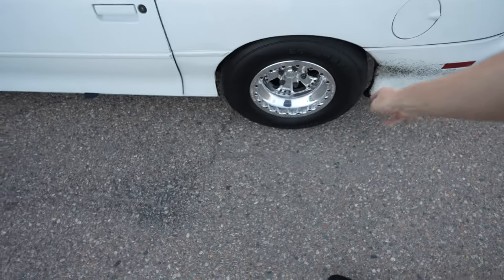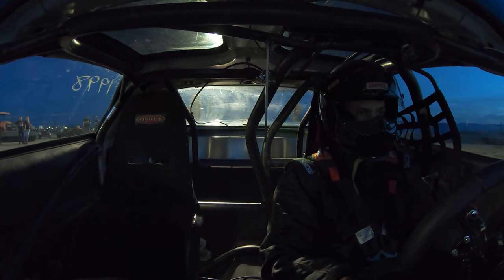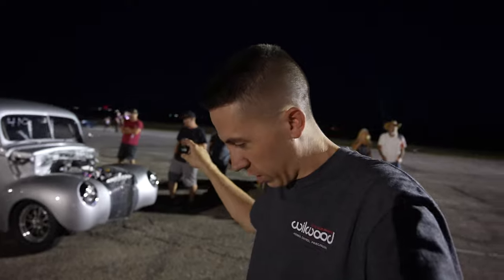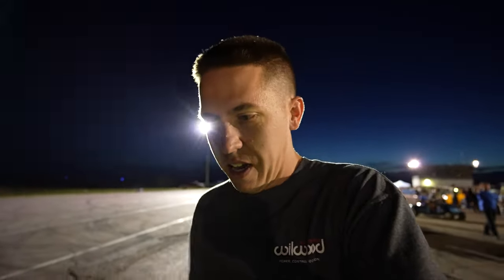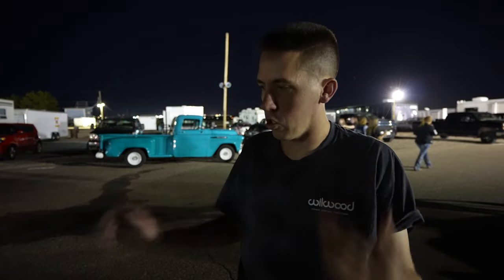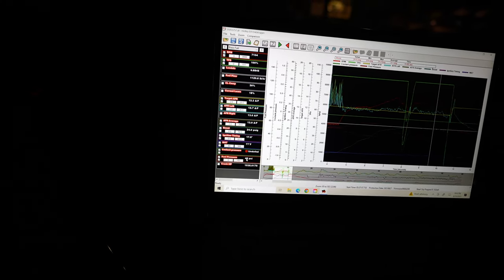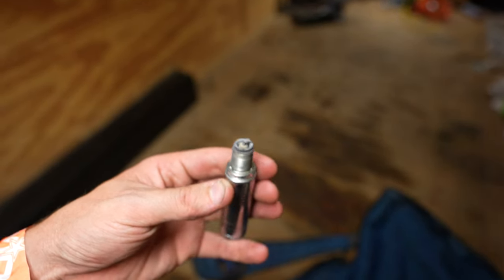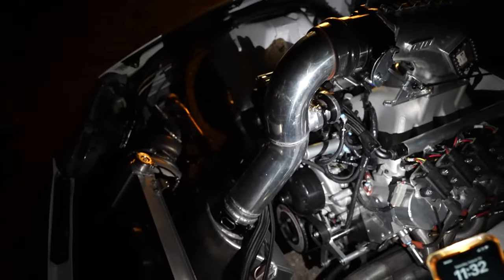Twin Turbo LS Camaro Runs Fastest 1/8 Mile Pass EVER! Another PB!!!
We finally got the chance to send Salty down some decent prep! Even though we were fighting the suspension the whole night we were able to get a new PB and finally an OK 60ft!